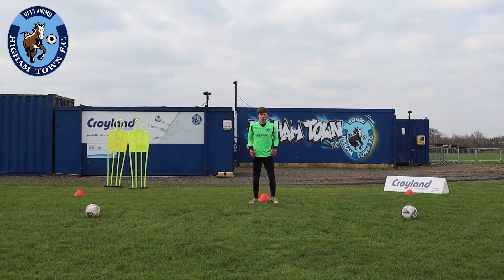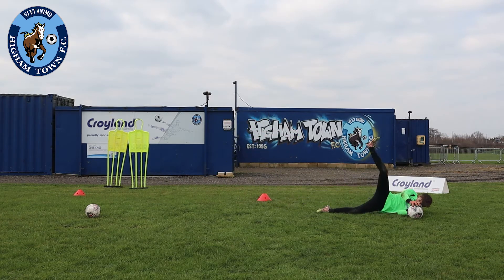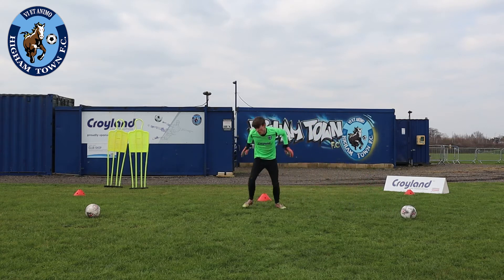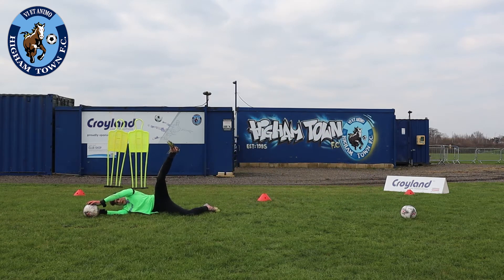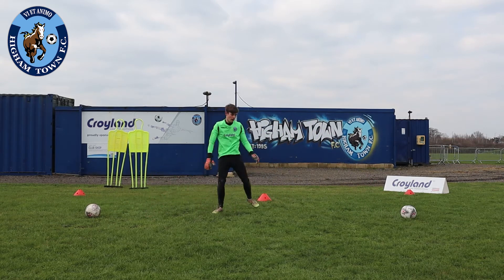Higham Town F.C. GoalKeeper (Virtual Training) Lesson 02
Lesson two of our new virtual GoalKeeper training video collection from Higham Town Football Club.  Produced in-house.

Player - Thomas Levick U18

Video is copyright to Higham Town Football Club and may not be copied, edited or re-distributed without prior consent.